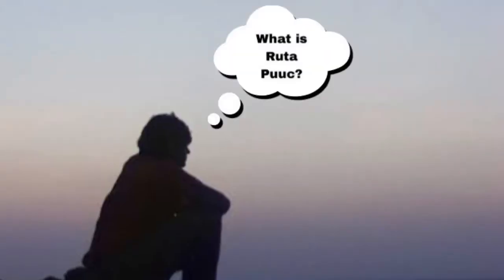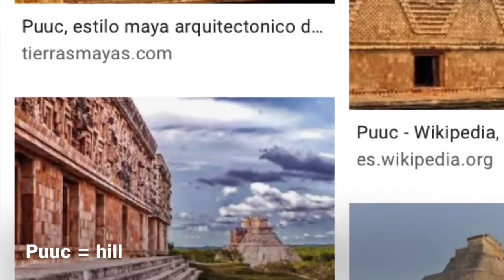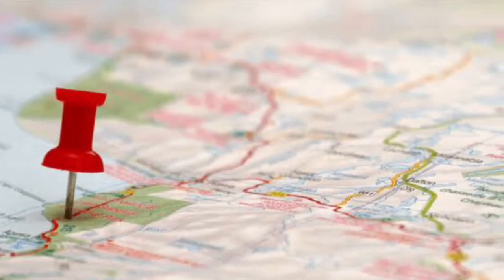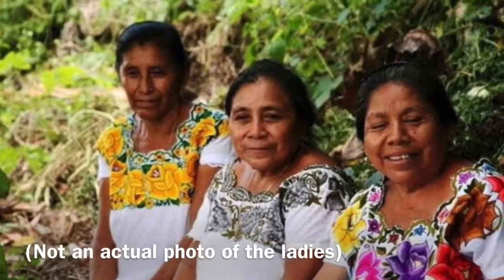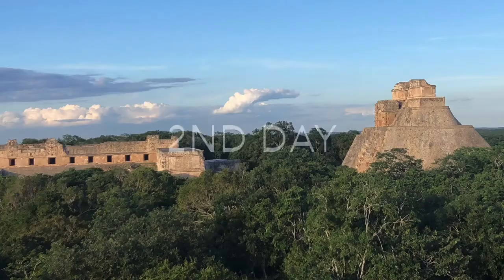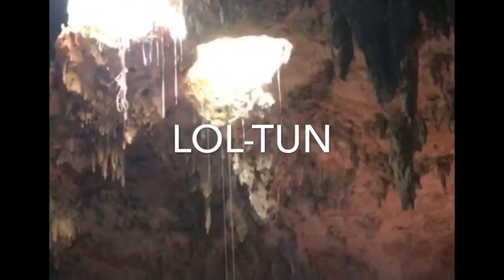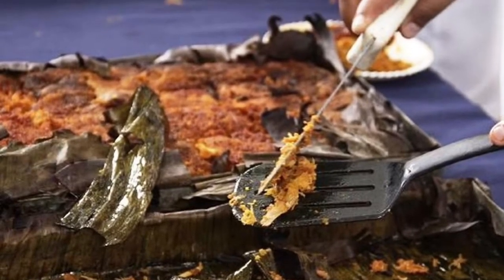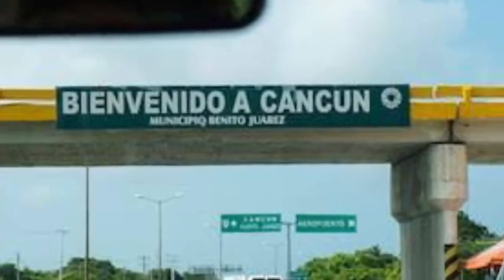Dani Morado My Ruta Puuc experience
I’m dani Morado and this is my English project